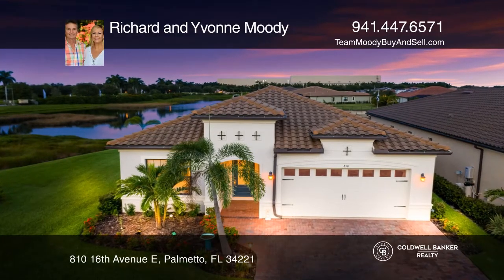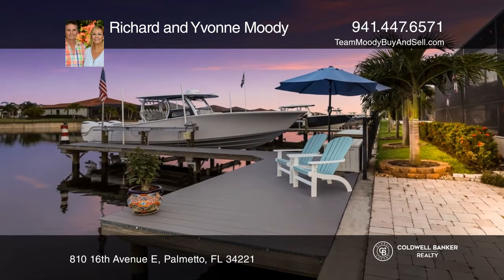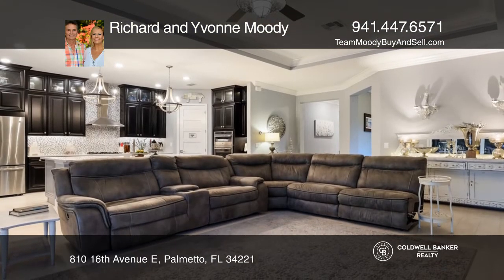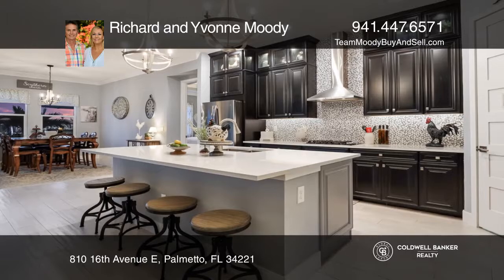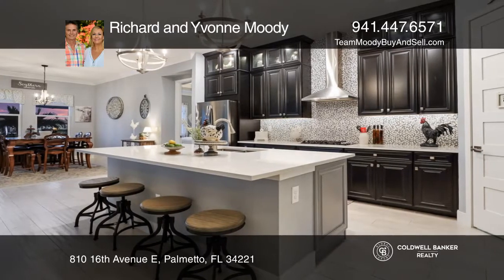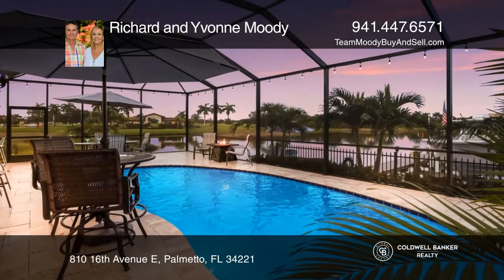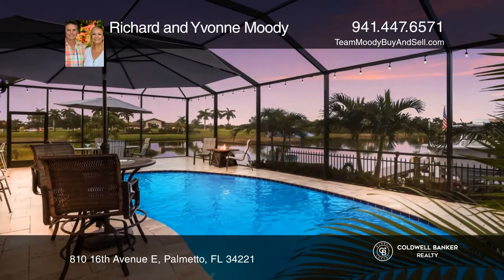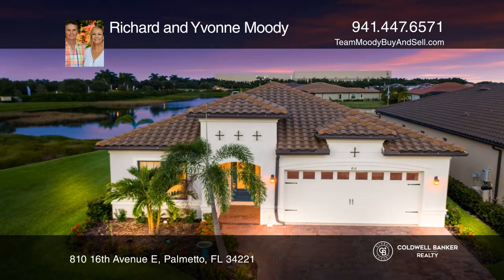810 16th Avenue E Palmetto, FL | ColdwellBankerHomes.com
810 16th Avenue E, Palmetto, FL

This beautiful waterfront home features a private 36 boat dock including a 16,000lb boat lift. A one-of-a-kind setting.  The "Martinique" an award winning plan offers an awesome great room with an open kitchen, large quartz top island, ceiling high display cabinets, cook top, wall oven, upgraded st